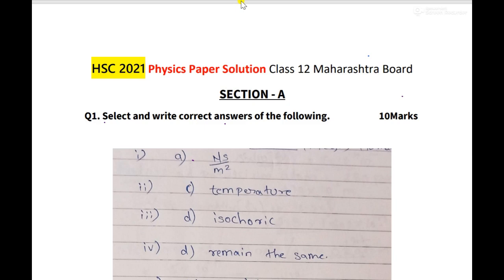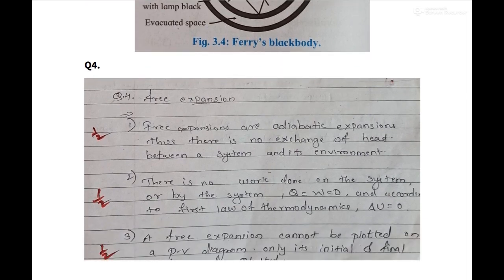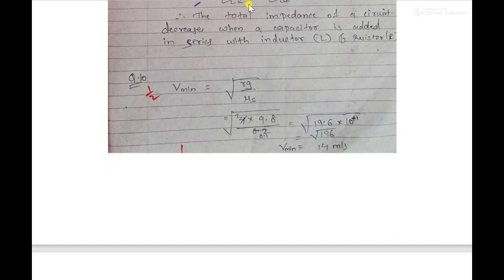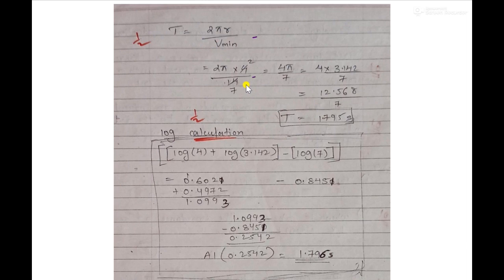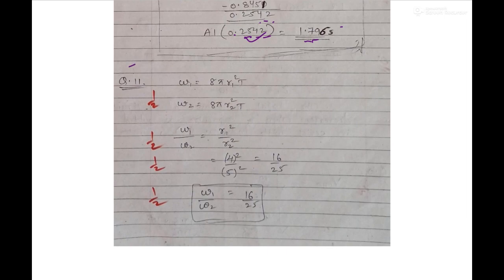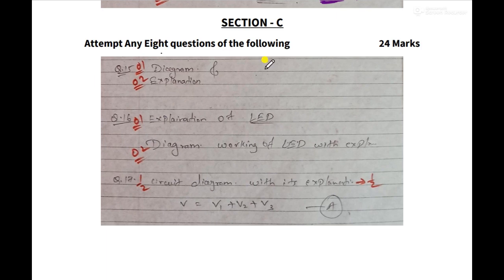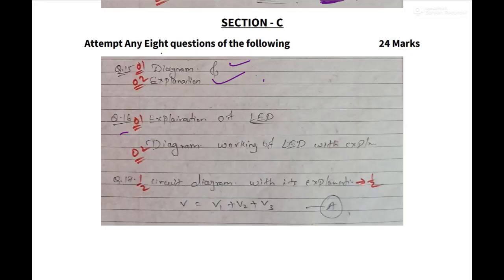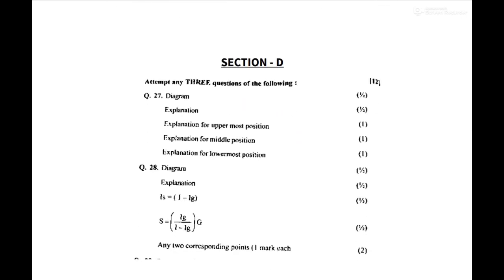Hsc maharashtra board 2021 Physics Board Exam Paper Solution | class 12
Physics question paper 2021 HSC Maharashtra Board PDF download